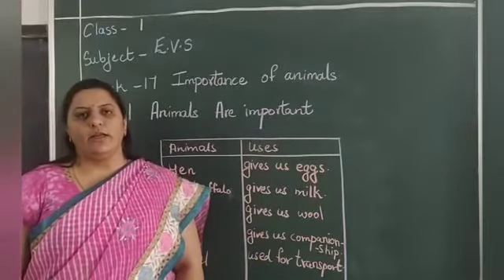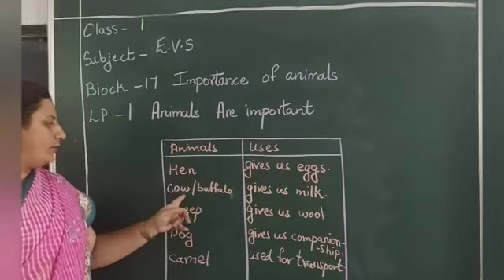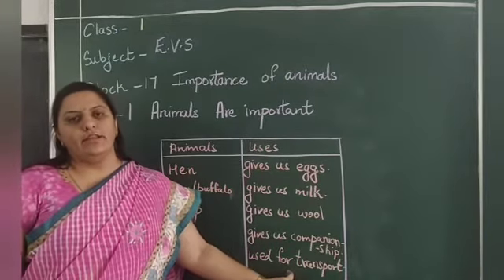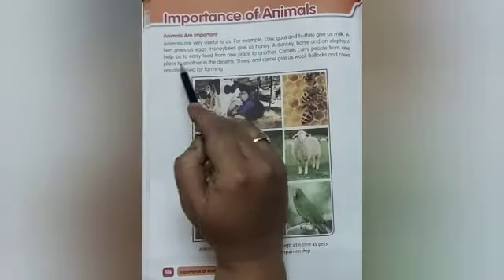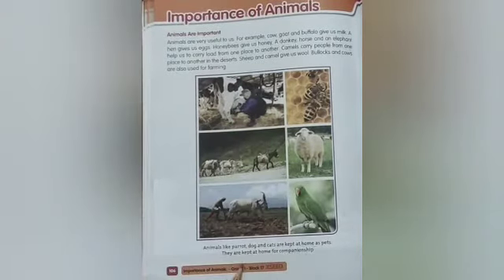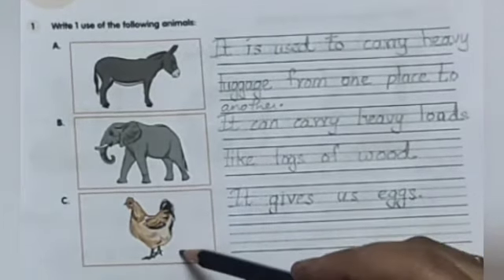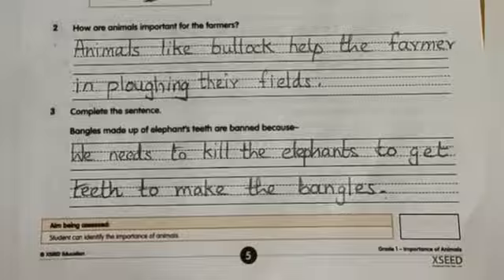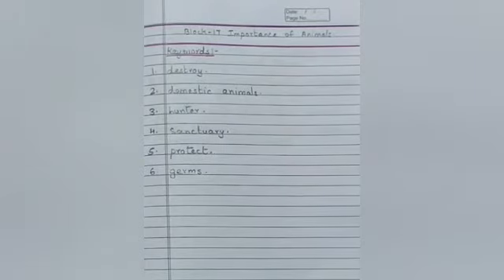Date: 16-01-2021 Class: 1 Subject : E.V.S Block 17 S1 Animal are important